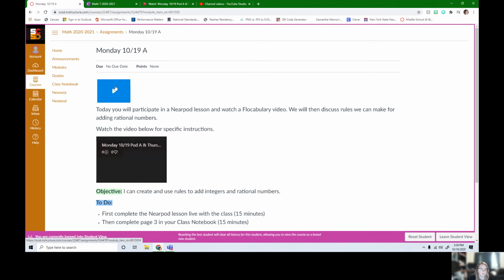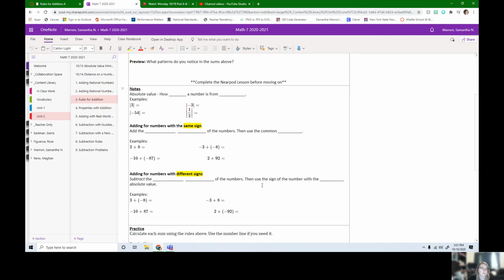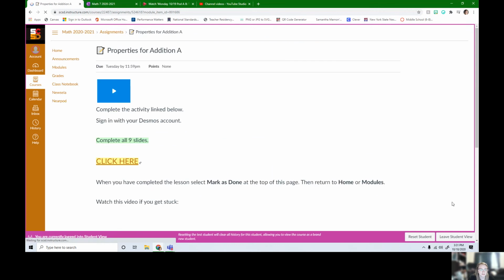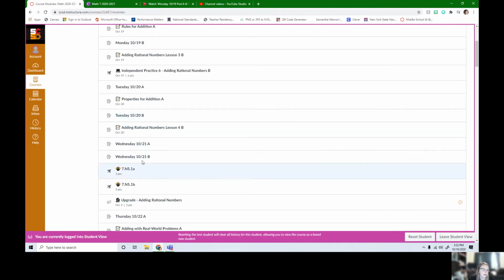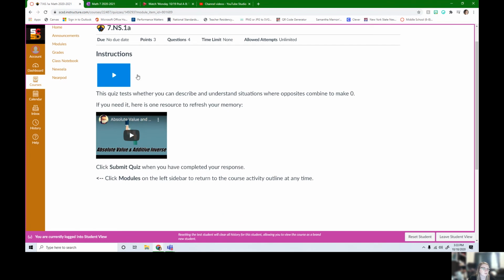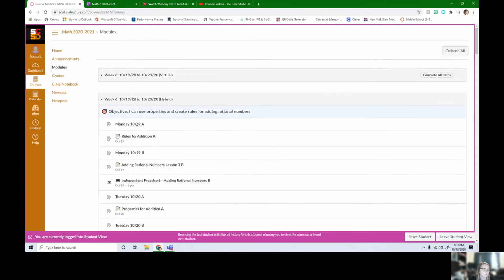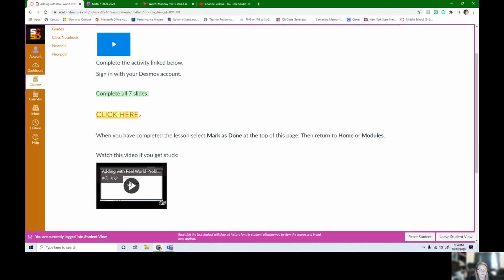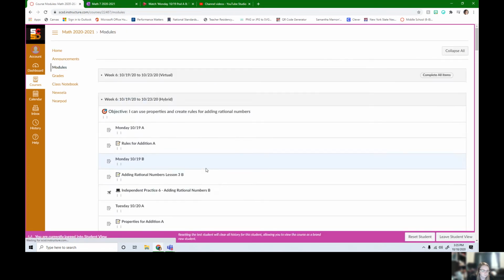Week of 10/19 Pod A & Pod C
Miss Marnon gives an overview for the Pod A and Pod C students for the week of 10/19